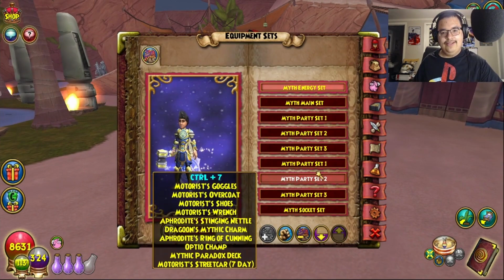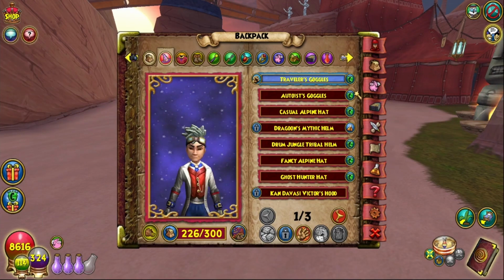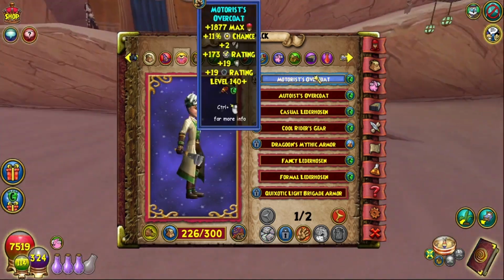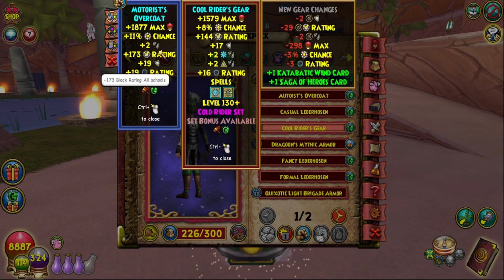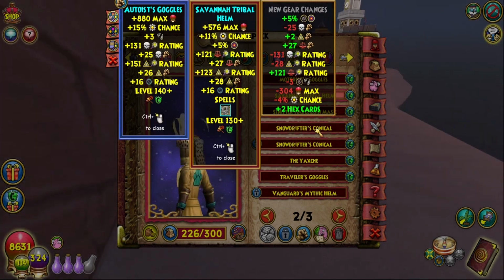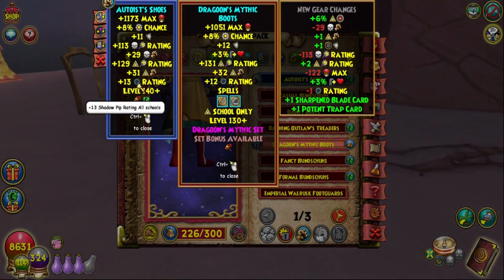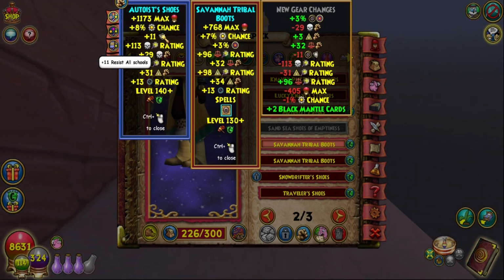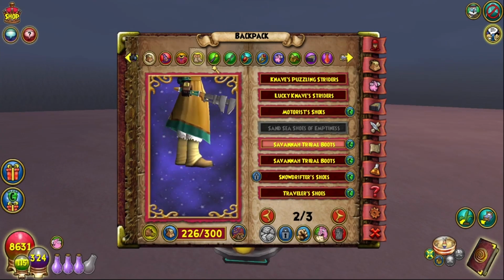Wizard101 PACK REVIEW! 👏👏- Marleybone Motorist Hoard Pack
Welcome to another episode of Wizard101 Pack Review. The video where I spend money on packs so you don't have to, and today I will be reviewing  the Marleybone Motorist Hoard Pack!
*How the Reviews Work*

The review is based on a 10K pack opening, sometimes the openings go over or under the amount, depending on how much I either like/dislike the pack, or if I need something specific from it. The pack score is based on 3 aspects, (aesthetics, gear, and quality) ranging from 0 (terrible) to 5 (excellent).

1. Aesthetics (Does it look good/unique?)

2. Gear/Usefulness (What can you get out of the gear for PvP or PvE? Are there gear sets that compensate or improve your overall stats?)

3. Quality (Does the pack come with other things that can be useful, pack exclusive items? [Useful TC like Plant all? Plants like Sunions? Decent pet snacks?]

Art Credit:
Profile Art is made by @pachelbelleart on Twitter!

Timestamps:
Meme Intro: 0:00
Intro: 0:20
Aesthetic Showcase: 1:47
Gear Showcase/Stat Comparison: 6:46
Final Thoughts/Outro: 14:48